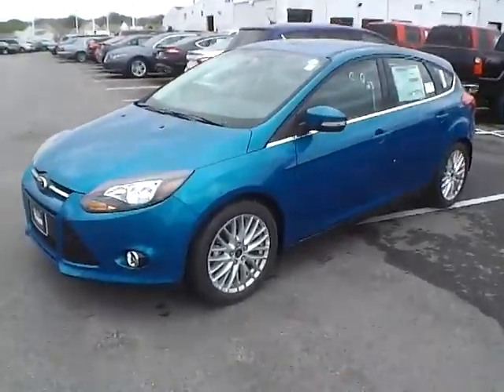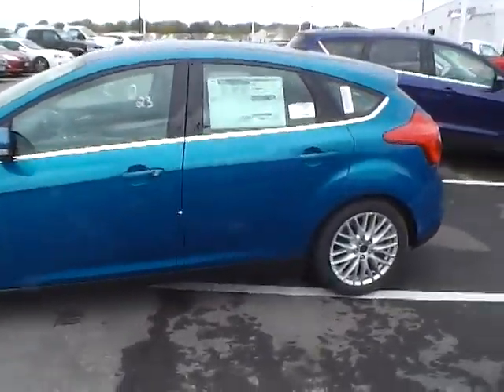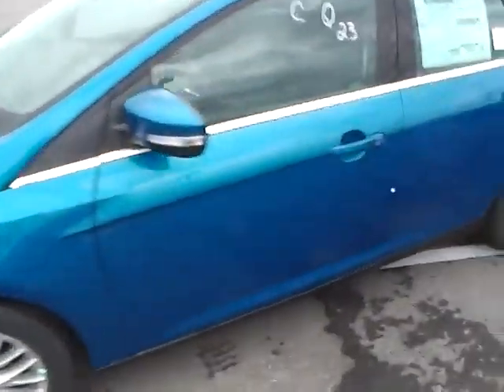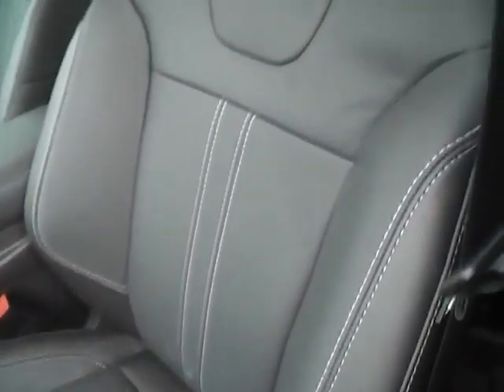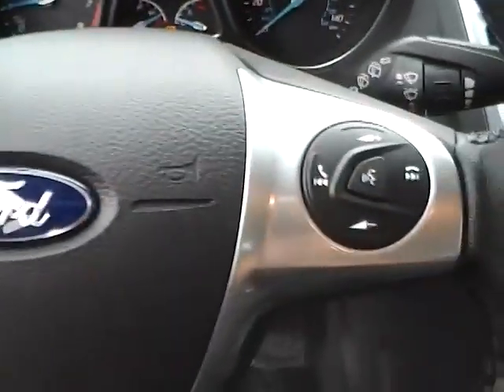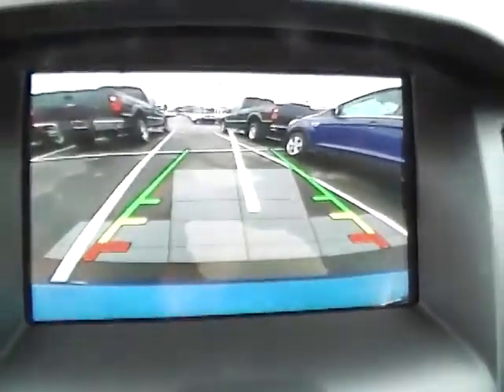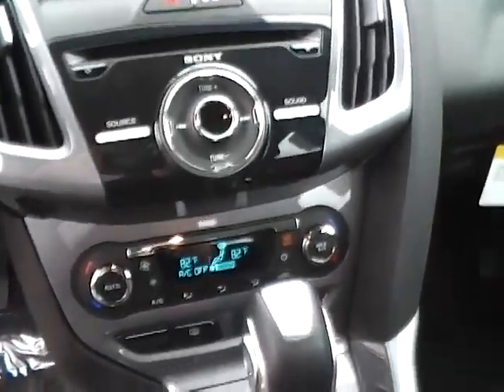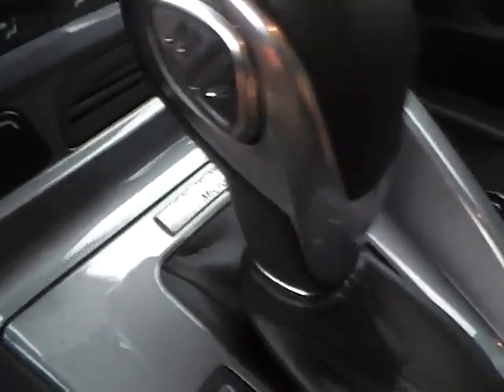2014 Ford Focus Titanium For Sale Columbus Ohio